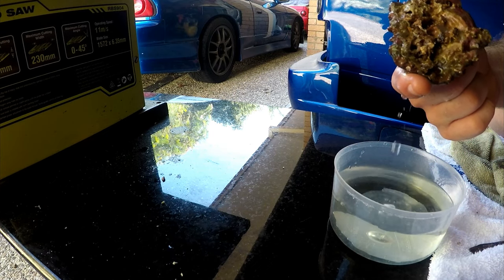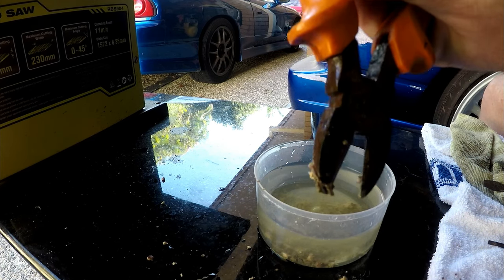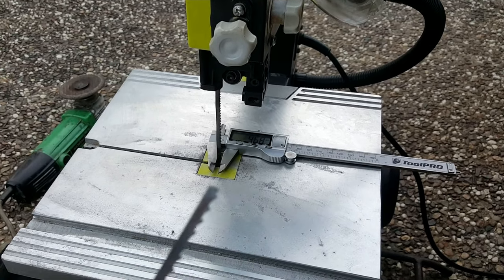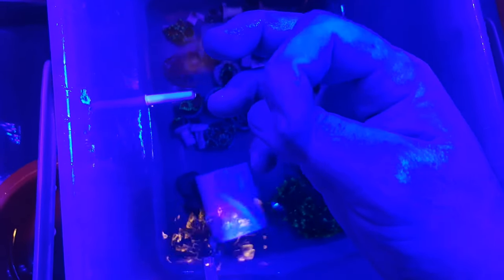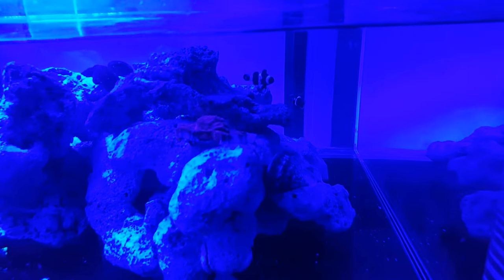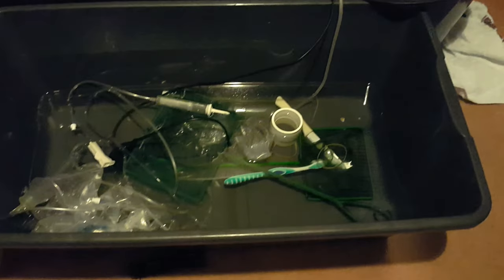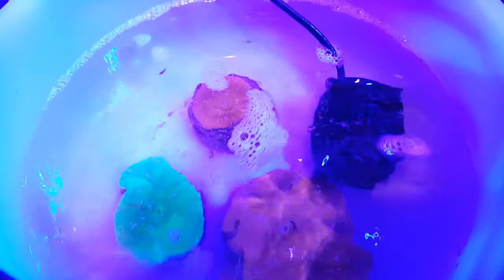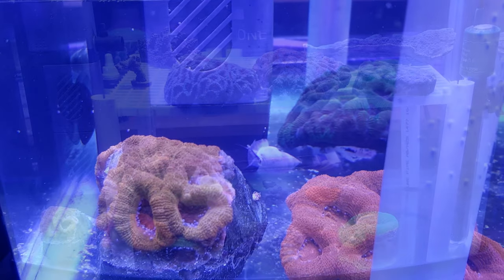Qt Tank Full With New Coral -Trip To ReefSecrets -Fragging -Transitioning Coral -Massive Update!!!!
MASSIVE UPDATE!!! Coral store at 10.00mins. Fragged a bunch of the corals in my qt before transferring to the display tank. Got new corals one day, go for a drive the next and come home with  8 new pieces lol.

song 2: NEFFEX - Careless
Song 3: Zara Larsson - Ain't My Fault (TULE Remix)
Support the Artist TULE:

These mashups are made for fun to promote amazing Artists/Labels with their non copyrighted music

•IMPORTANT:
As always, appreciate the music guys!!!